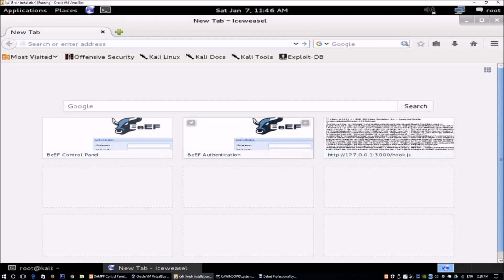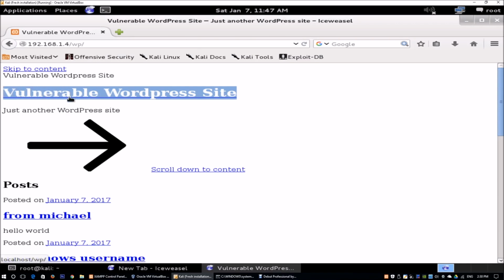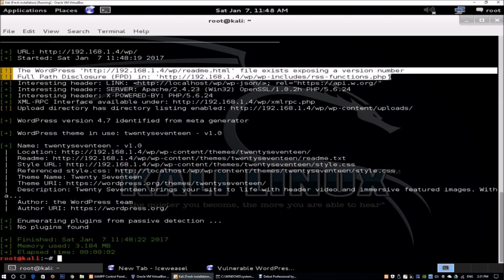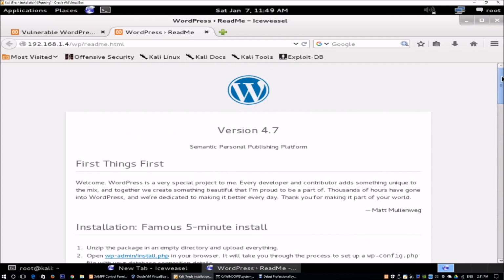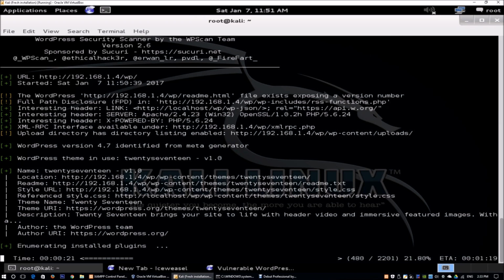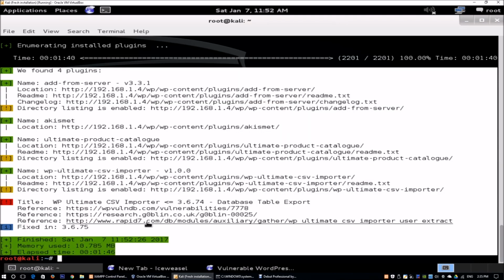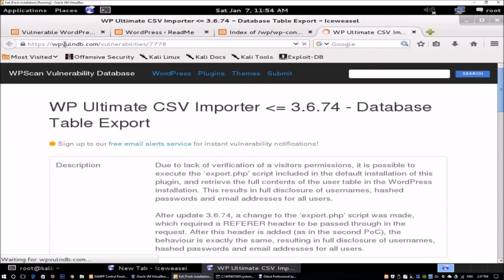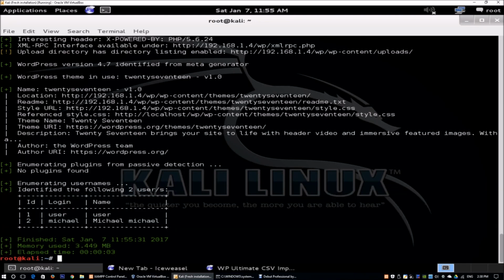Secure Your WordPress Sites Now! Watch How Hackers Access WordPress Websites Easily! (Cybersecurity)